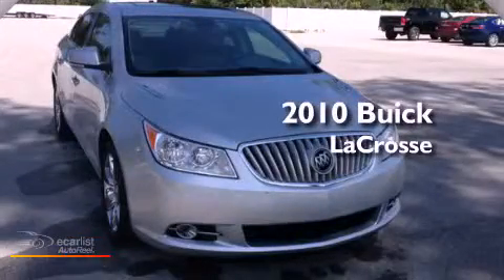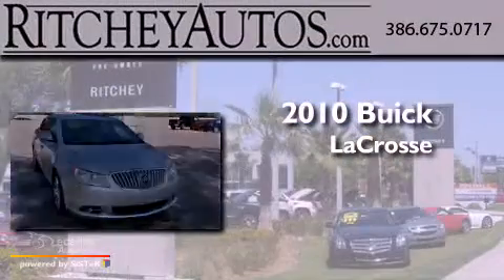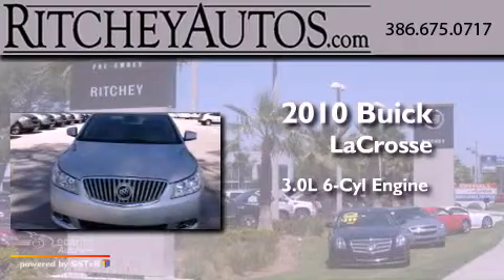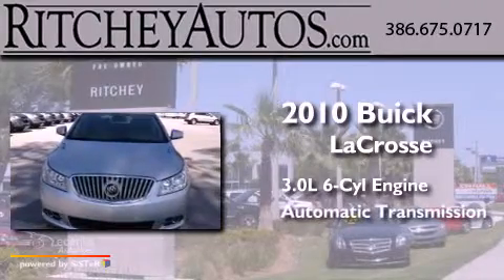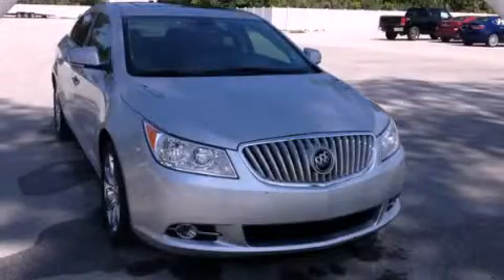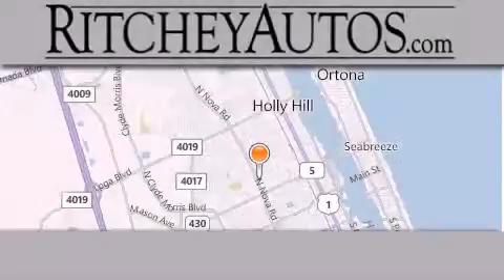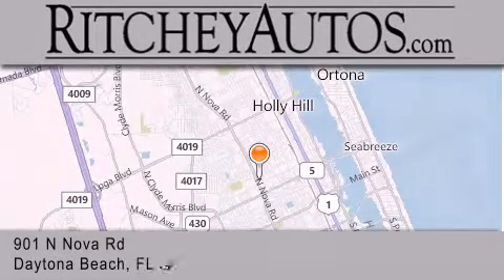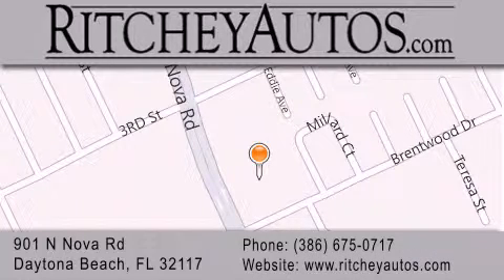Preowned 2010 Buick LaCrosse Daytona Beach FL 32117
Year : 2010
 Make : Buick
 Model : LaCrosse
 Engine : 3.0L DOHC, V6 VVT Spark Ignition Direct Injection (SIDI)
 Trans . : Automatic
 Exterior : Other
 Miles : 45,797
 Interior : Other